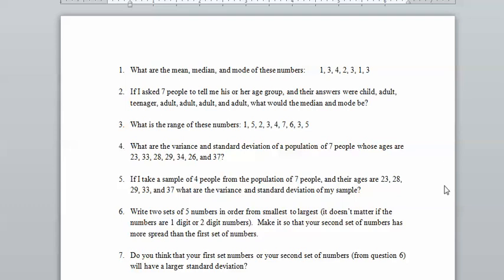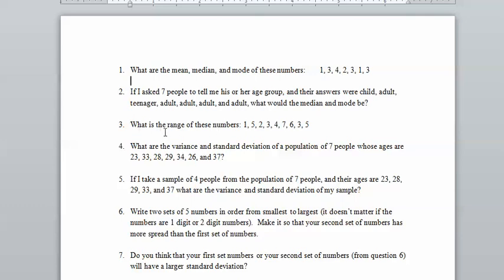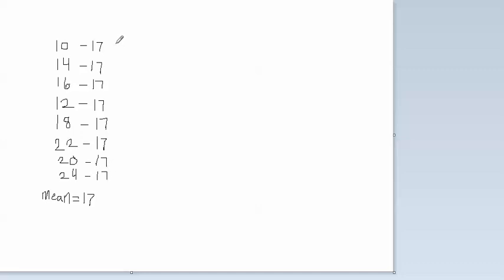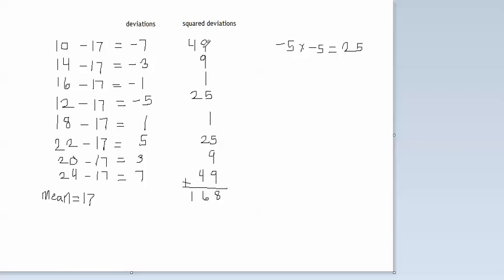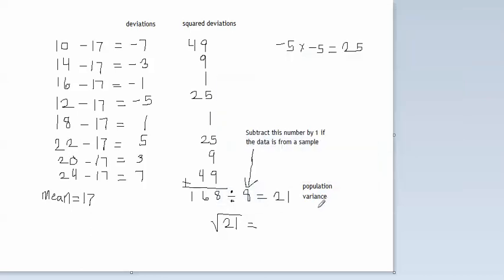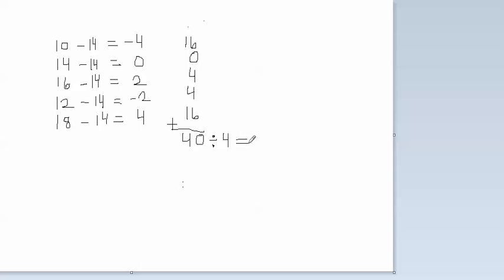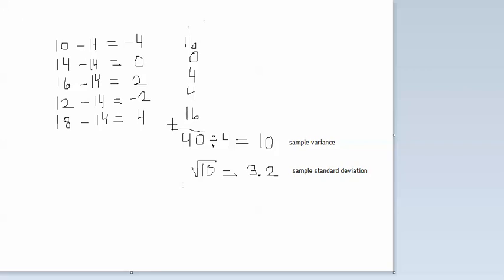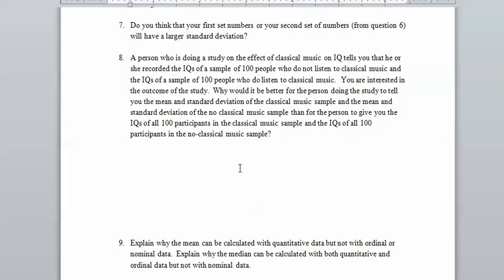Video on Homework 3 Summer 2014